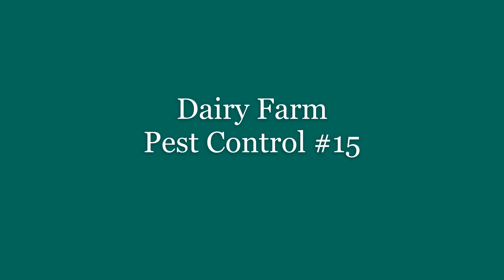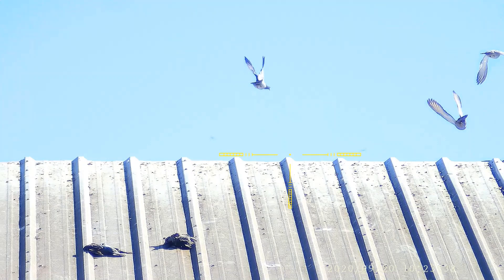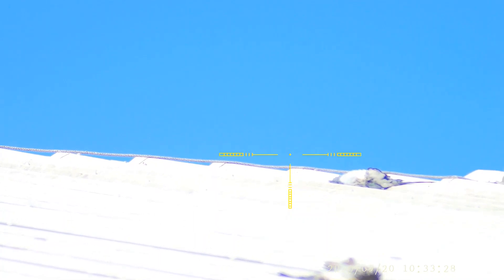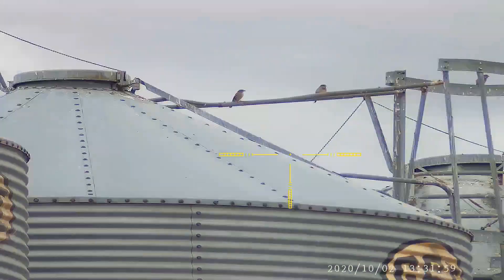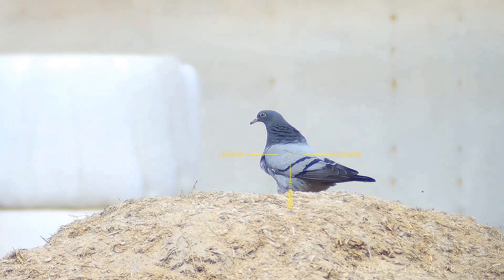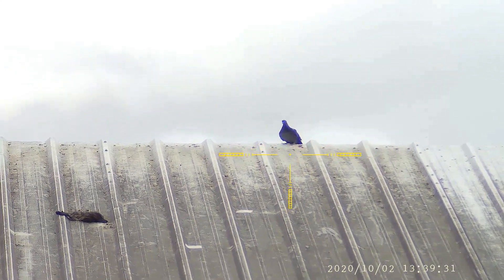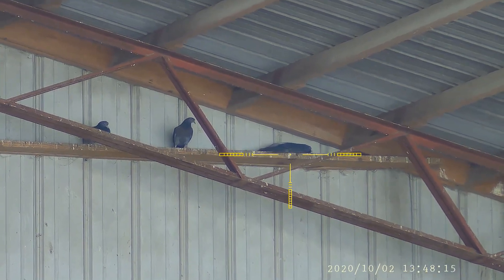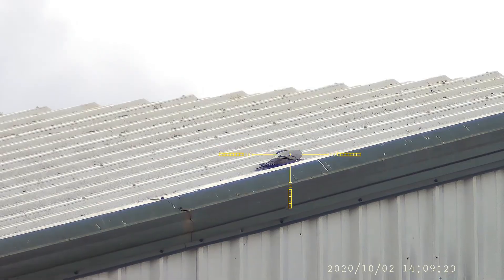Dairy Farm Pest Control #15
Back on the farm, helping reduce pest bird populations. Using FX 400 in .22 shooting JSB 18 grains at 900 fps. Another good day of shooting. Using the PARD NV008 nite site. Great little setup and easy to record with.